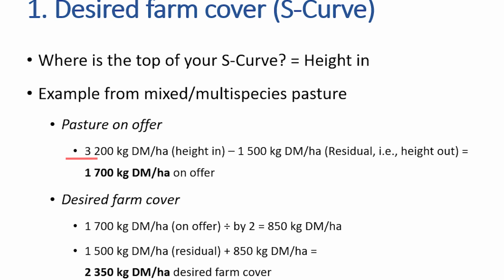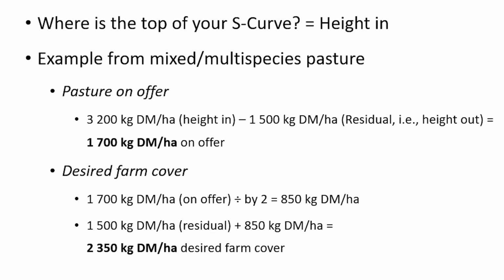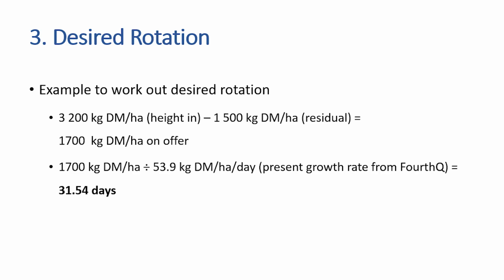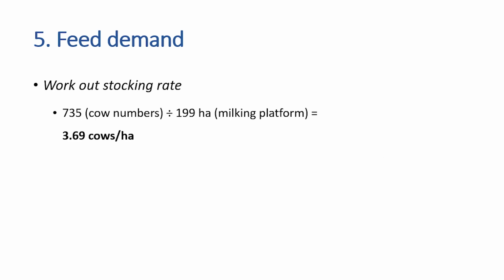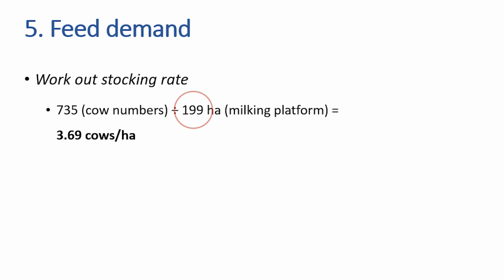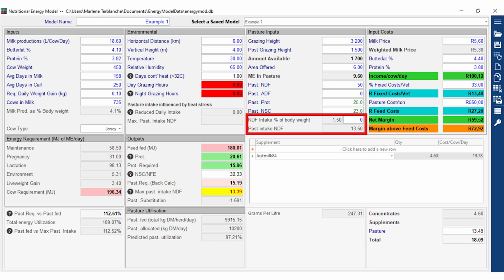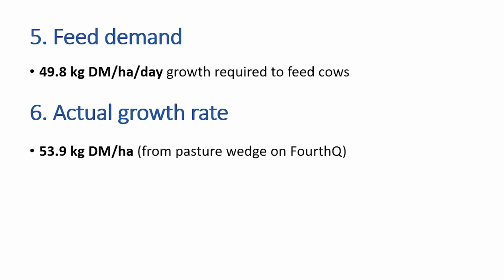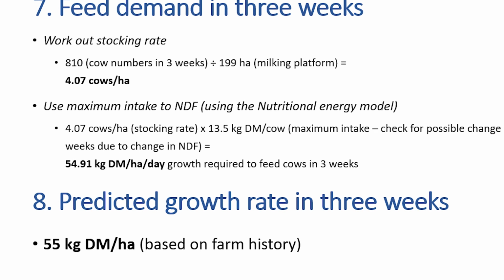FourthQ Managing farm cover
Farm cover management is a fundamentally important part of optimising pasture growth, improving soil health and driving pasture-based dairy profitability. In this video, Phillip Terblanche share his eight weekly pasture indicators that he uses as tools to help his clients manage their cover optimally.